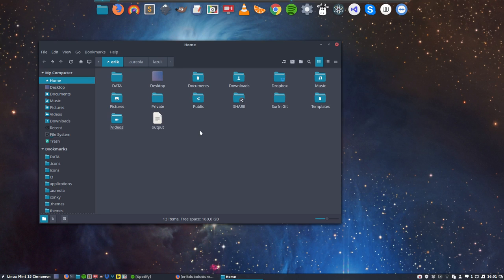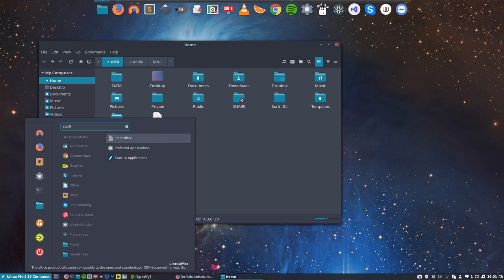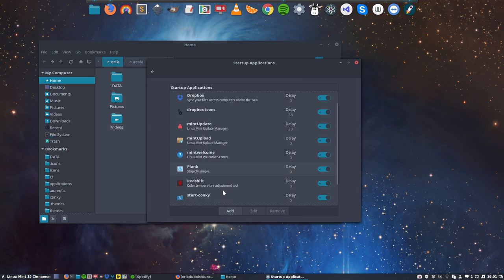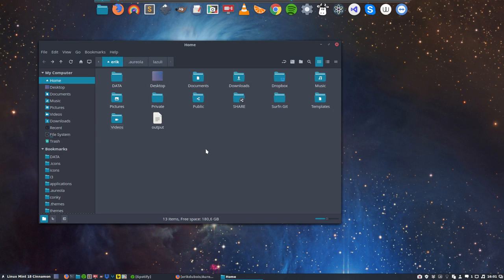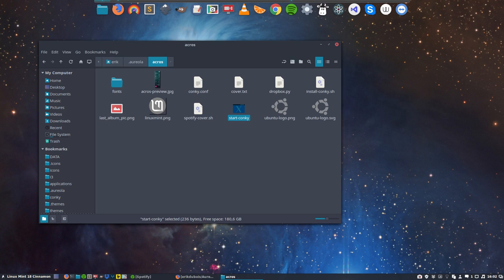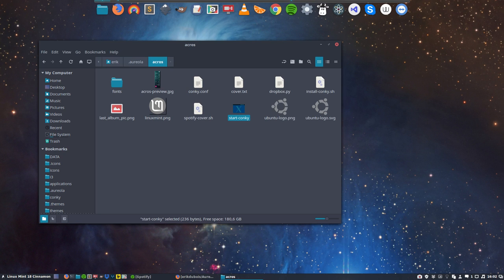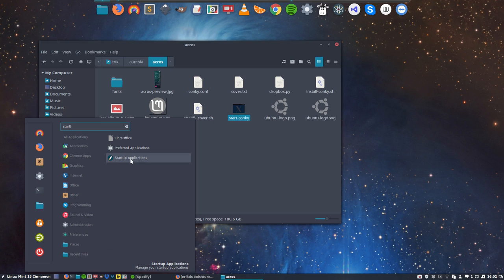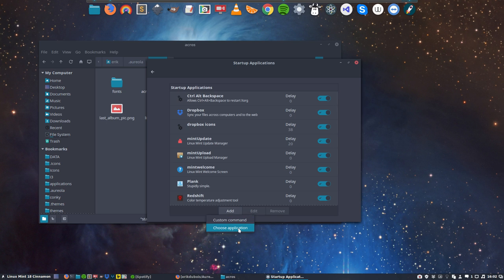4. Aureola Tutorial : How to automatically start your conky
Project : Conky's can be very instructive but they can also quite attractive and improve the look of your desktop. Aureola conky is a collection of conky's that follow the latest LUA syntax (version 1.10 and higher)